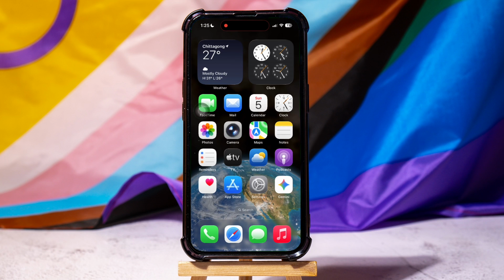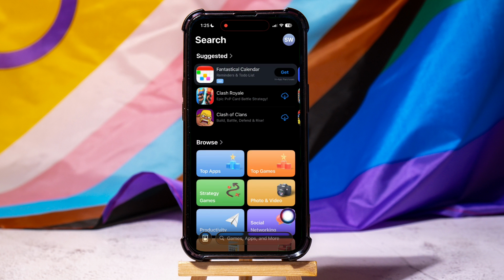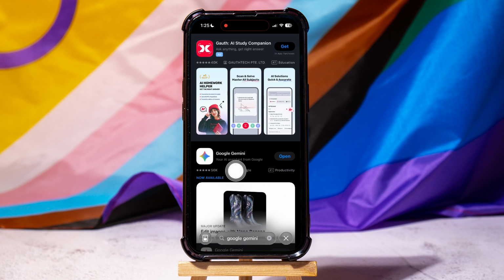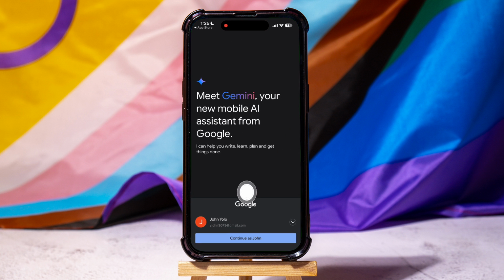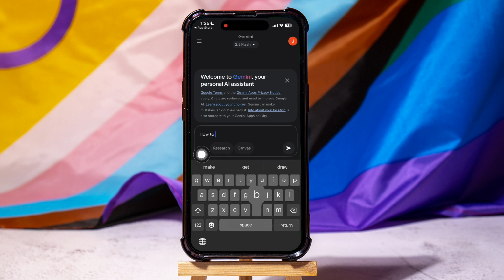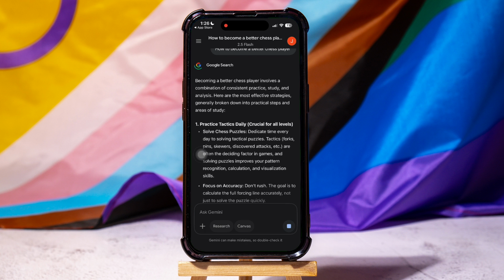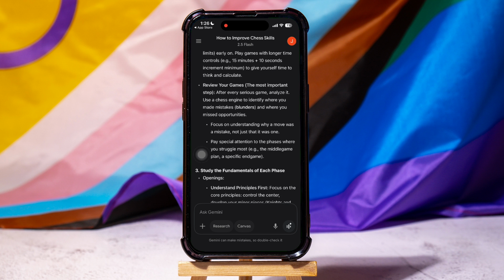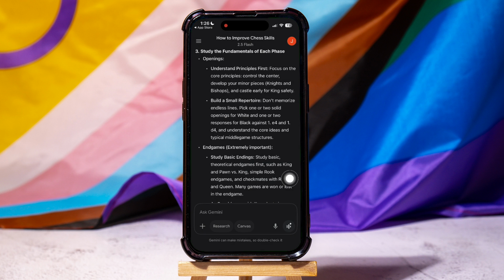How To Get And Use Google Gemini On iPhone 2026 (Step-By-Step Tutorial)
Today I'll show you exactly how to get Google Gemini on your iPhone and walk you through all the key features you need to know. You'll discover how to download and set up this powerful AI assistant, plus learn the best ways to use it for everyday tasks like writing, research, and problem-solving. We'll start by covering the simple installation process from the App Store, then dive into setting up your account and navigating the interface. I'll demonstrate step-by-step how to ask questions, generate content, get help with coding, analyze images, and use Gemini's advanced conversation features. You'll also learn some pro tips for getting the most accurate responses and how Gemini compares to other AI assistants on iPhone. Whether you're new to AI tools or looking to upgrade your digital productivity, this complete guide will have you using Google Gemini like a pro in no time. Perfect for students, professionals, or anyone wanting to harness the power of AI right from their iPhone.